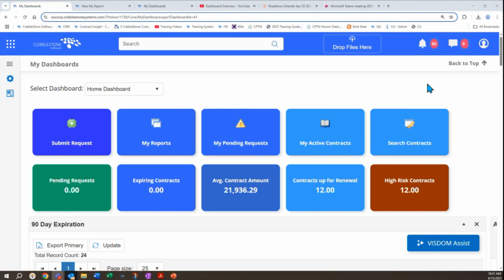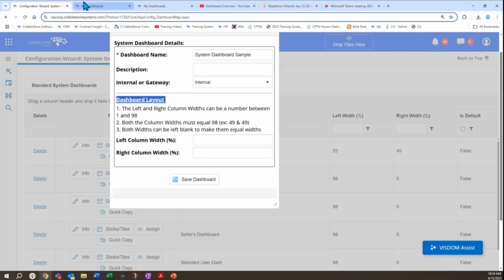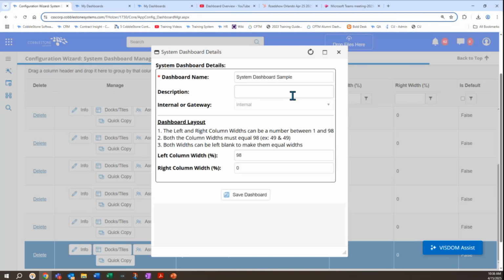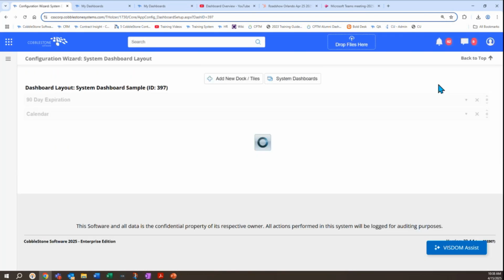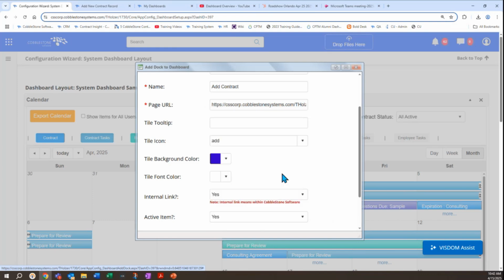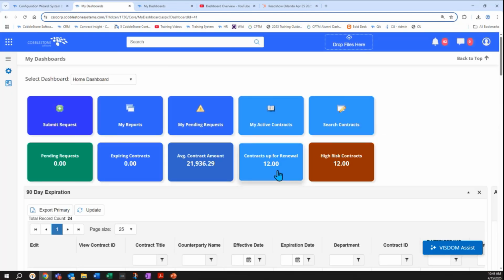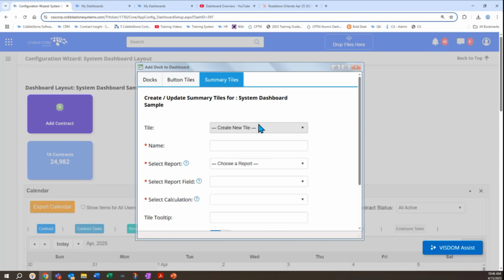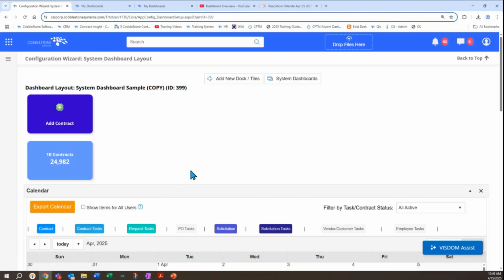Dashboards - Standard Dash. Management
0:00 Introduction & Navigation
2:31 Dashboard Layout
7:05 Button Tiles
9:25 Summary Tiles
12:54 Assigning a Dashboard